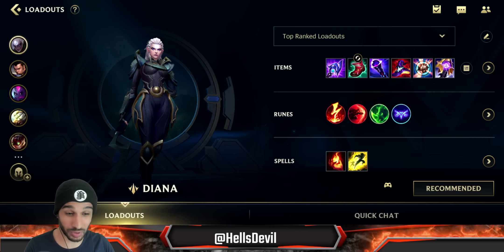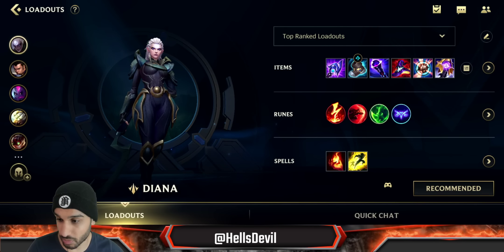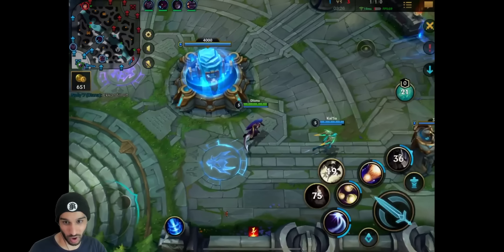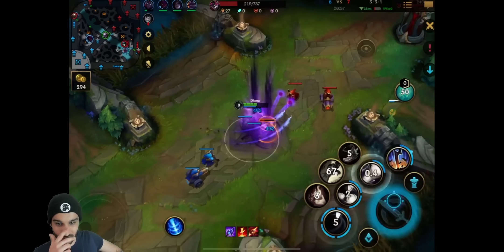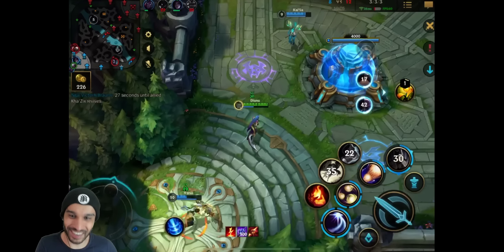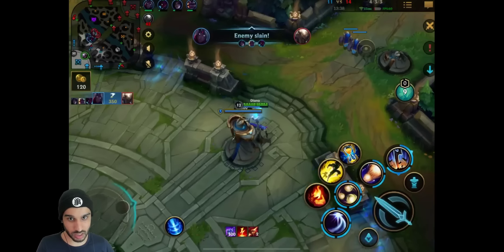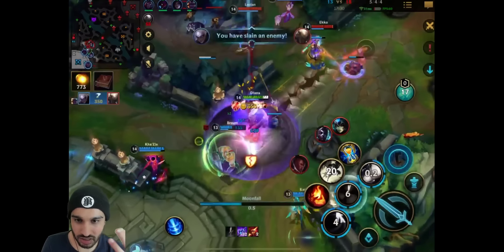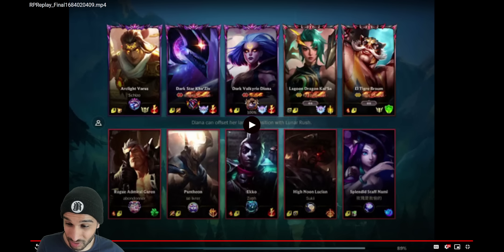WILD RIFT | New Full AP Diana Build *CRAZY BURST* | Challenger Diana Gameplay | Guide & Build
Diana Wild Rift Gameplay

Intro: 0:00
Build and Runes: 0:48
Diana Gameplay: 3:47

League Of Legends Wild Rift Diana Gameplay
Diana Wild Rift Gameplay and Guide